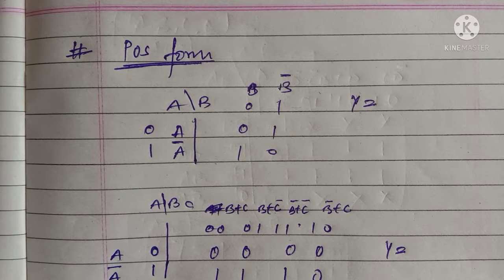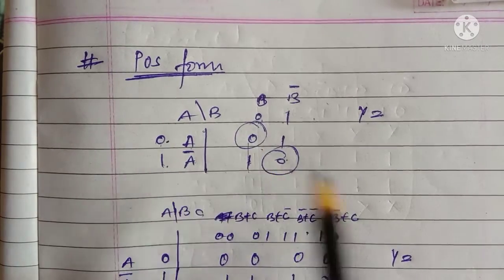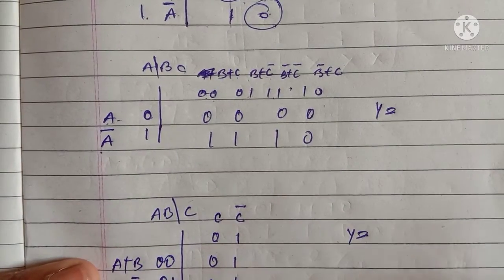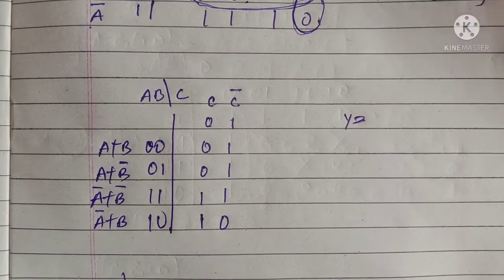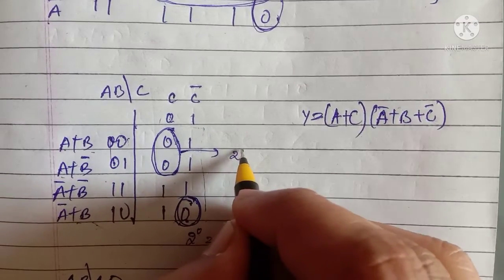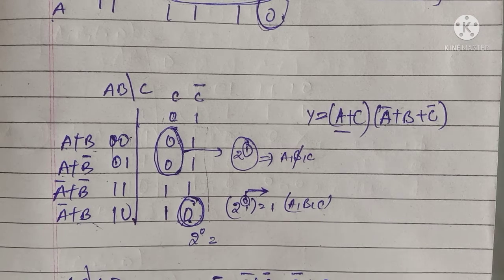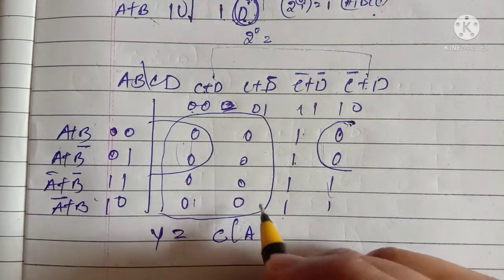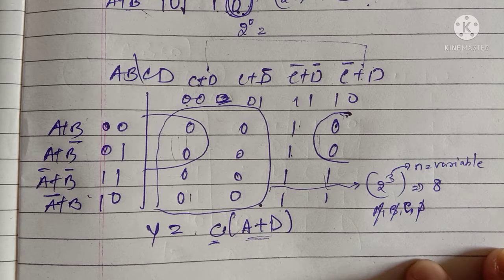|| Digital Electronics || K-map || class-3 || POS ||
Welcome Everyone! This is the class on POS using k-map and understand the basic difference between SOP and POS form. Watch this video from start to end, so your doubt getting more clear.